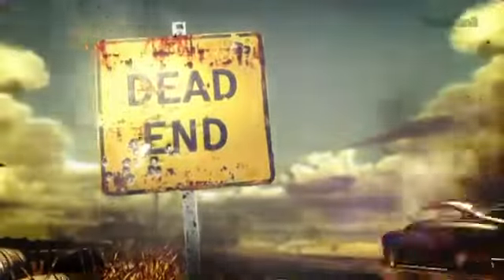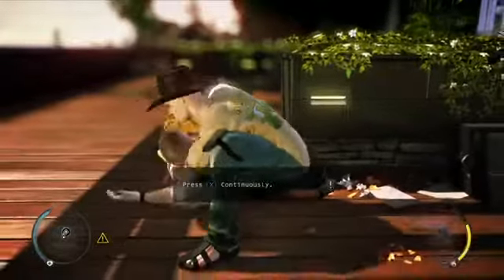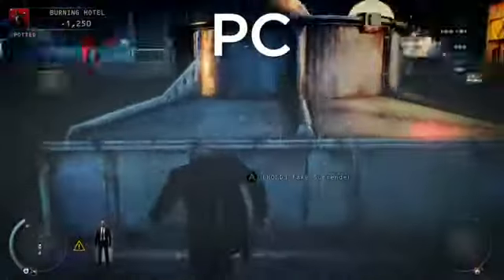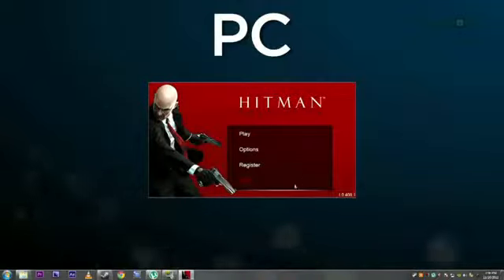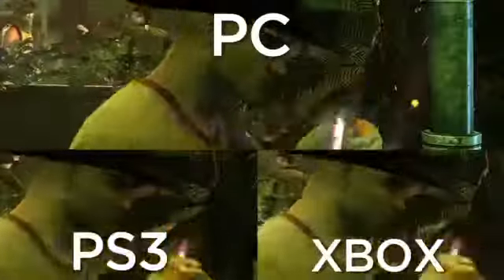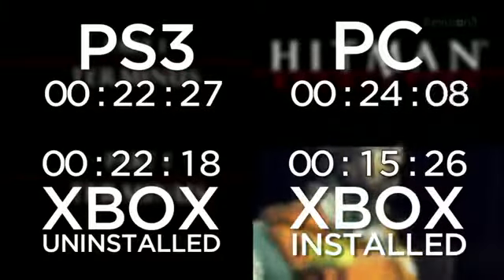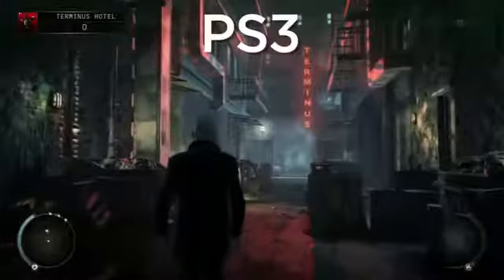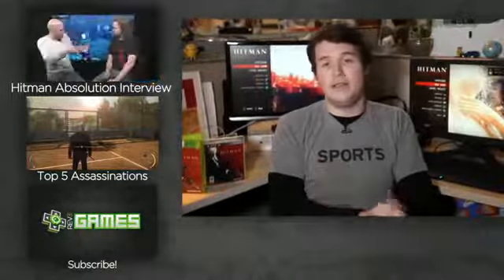Game review HITMAN ABSOLUTION PC vs PS3 vs 360 Comparison! PREMIERE GAME AND PLAY